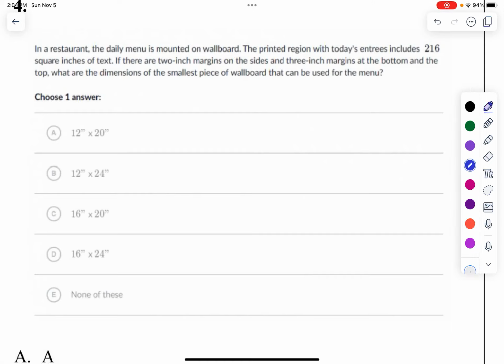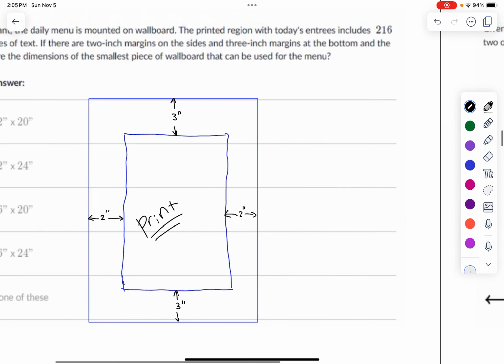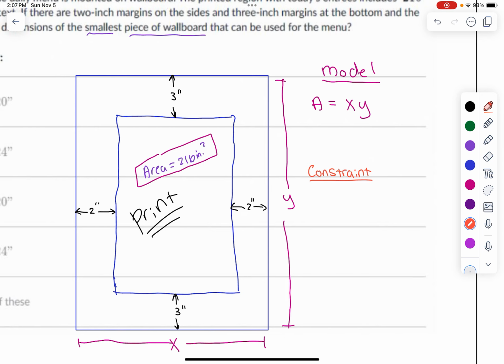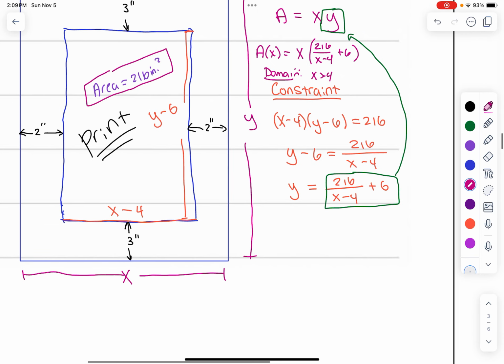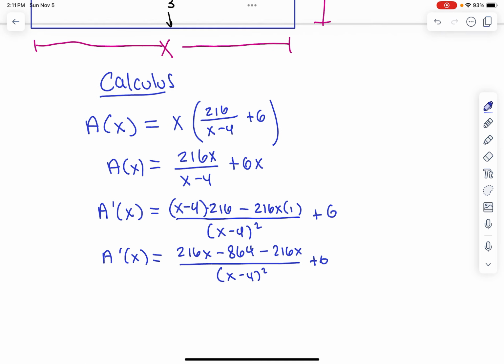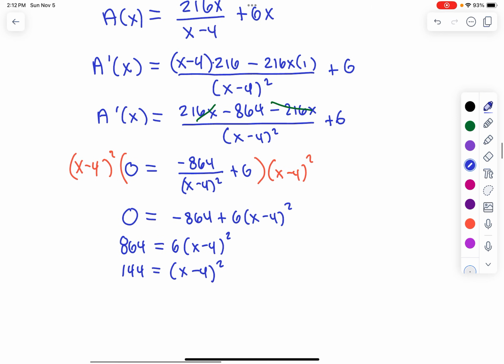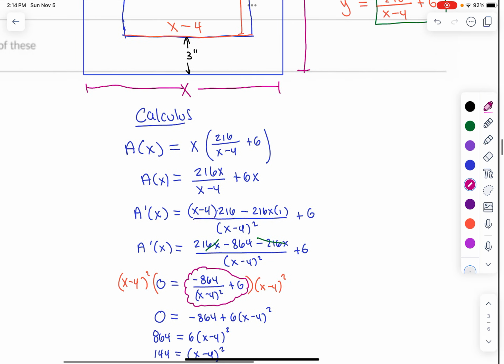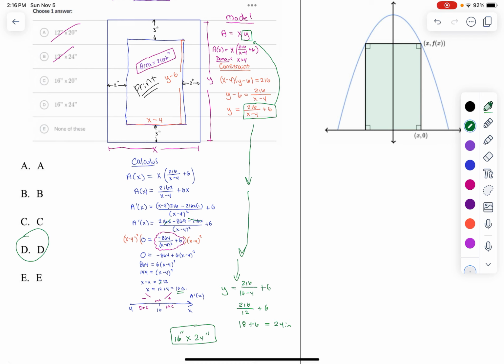Optimization Smallest Wallboard